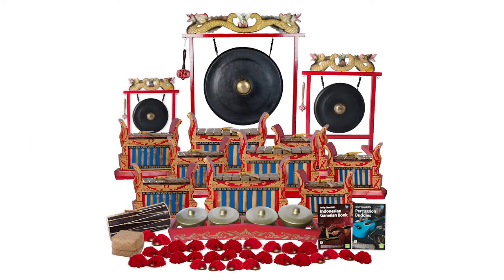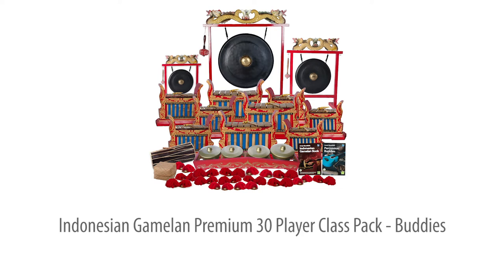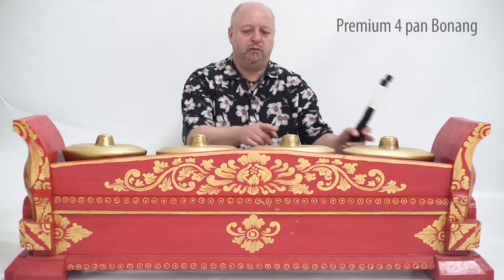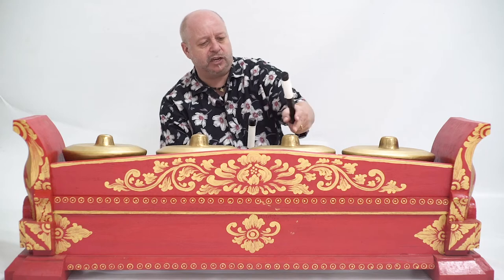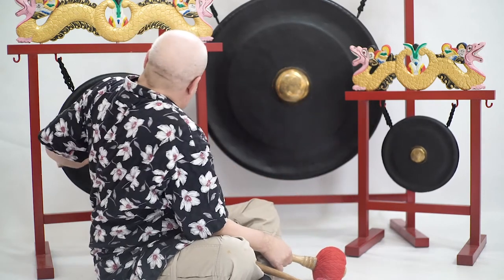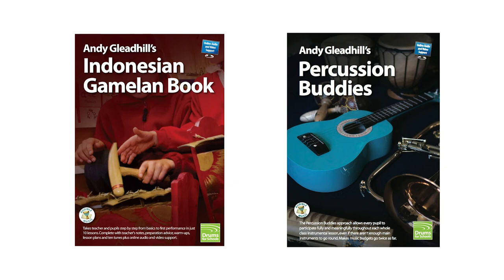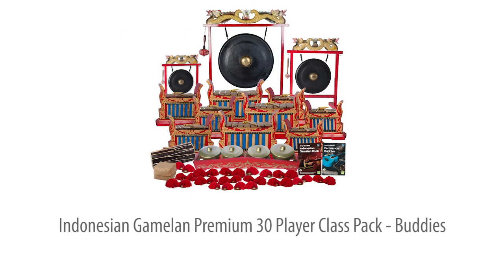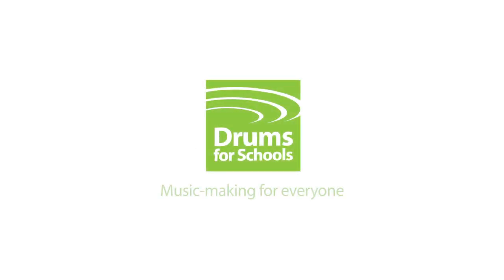Indonesian Gamelan - Premium - 30 Player Class Pack - Buddies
This 30 player Indonesian Gamelan pack is perfect for whole classes of pupils from age 6 upwards and for community groups of any age.

This Premium Pack has top quality sound, elaborate casings and makes a significant visual as well as aural statement.

The pack contains all the items you need to get your own Gamelan ensemble off of the ground: playing, performing and composing.

There are large instruments for 15 players (three Gongs, a two-player 4 pan Bonang, a Balinese drum and 9 metallophones) and 15 sets of Ceng Ceng (Balinese cymbals), giving you a wide range of authentic Gamelan sounds and making it easy to split the group into pairs, each with a big and smaller instrument.

Also included are two teaching guides by world music expert Andy Gleadhill: Indonesian Gamelan and Percussion Buddies. The Indonesian Gamelan book will take you from basics through to your first performance in just 10 lessons and there's plenty of repertoire for a year or more of playing with ten simple pieces, suggestions on teaching delivery and a blank resource to photocopy to assist with planning composition work. The Percussion Buddies book will show you how to develop percussion accompaniments for almost any piece, whether Gamelan, drumming, choral, ukulele or any ensemble.

The instruments are made in Bali using traditional methods and materials and have been specially modified for use in the classroom: the sturdy metal Gong stand can be dis-assembled into sections if you need to move it around, the metallophone casings are smooth and have rubber bases to protect the floor surface.